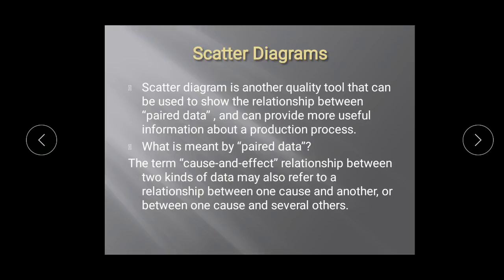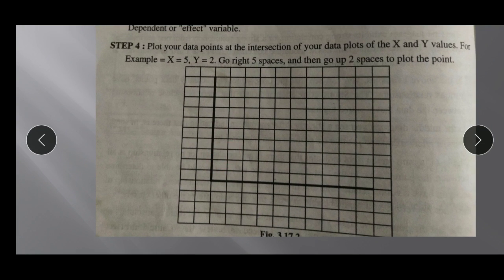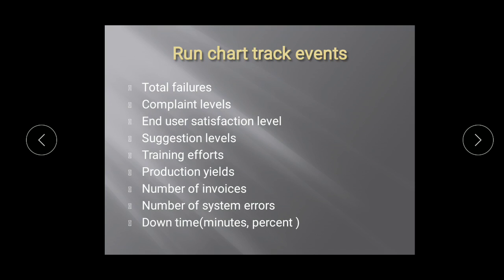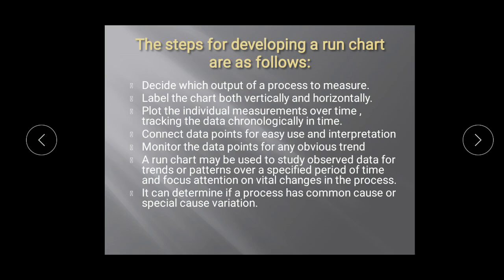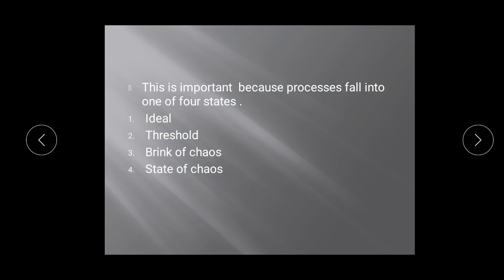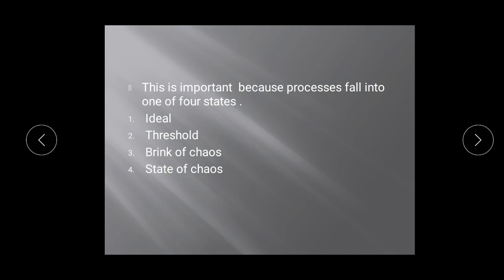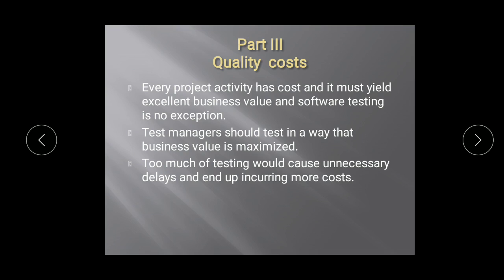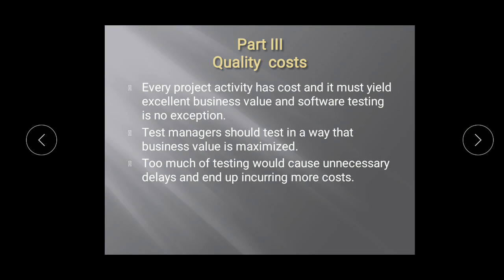Tycs SQA chapter 3 part 3